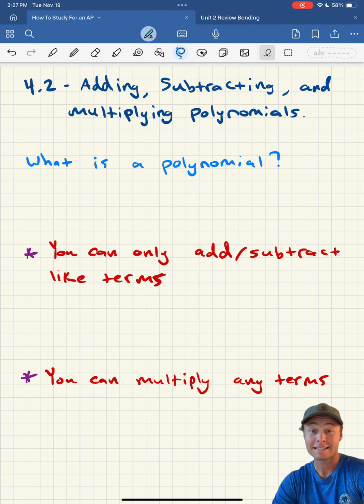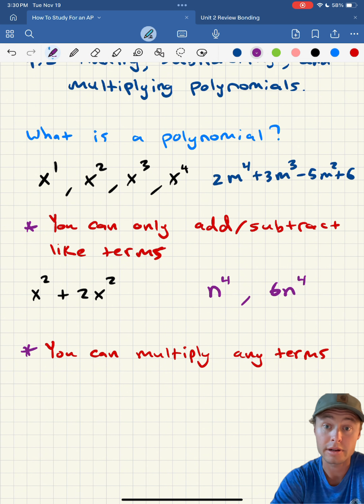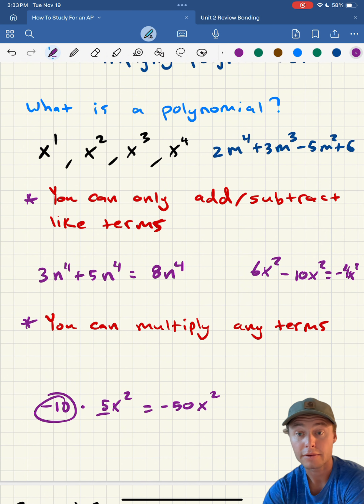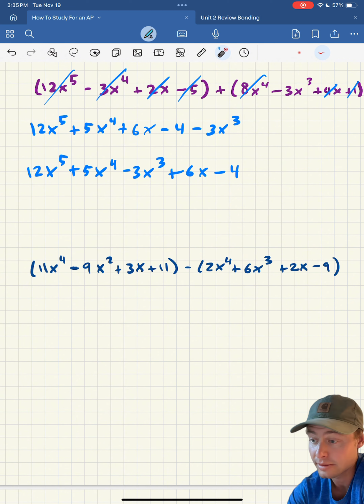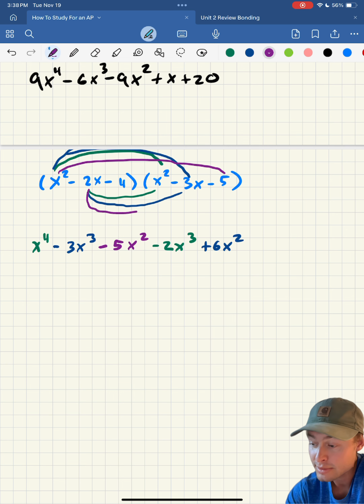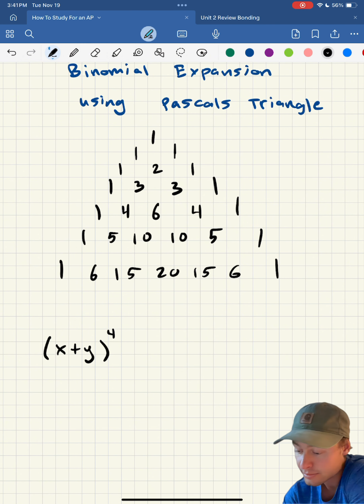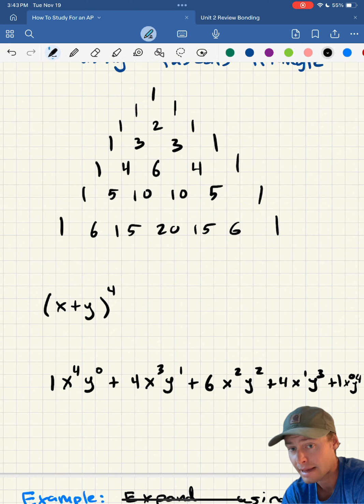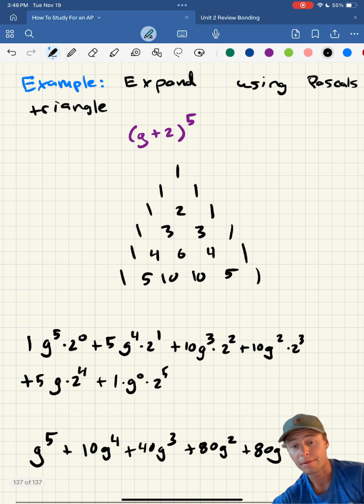4.2 - Adding, Subtracting, and Multiplying polynomials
4.2 stuff